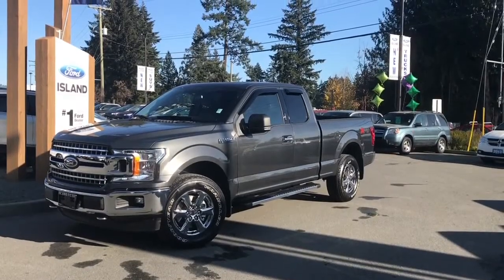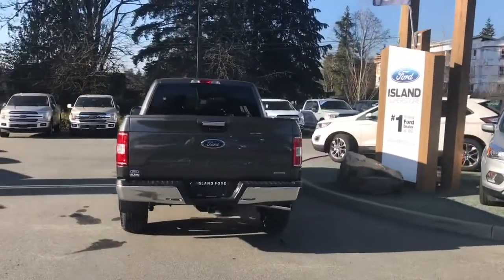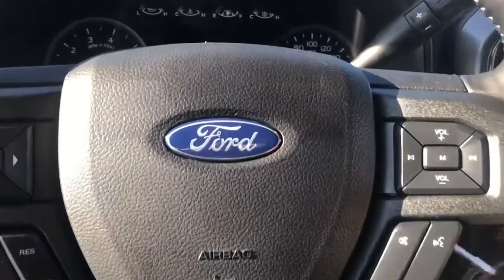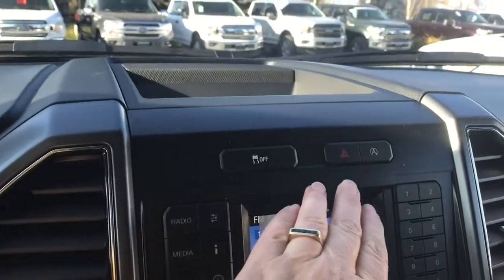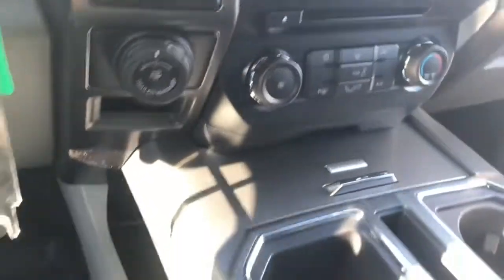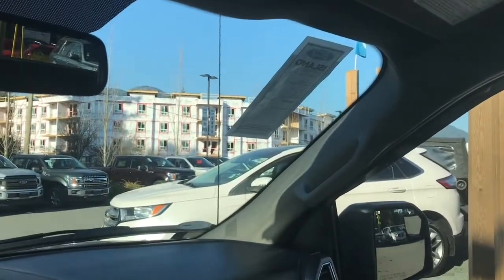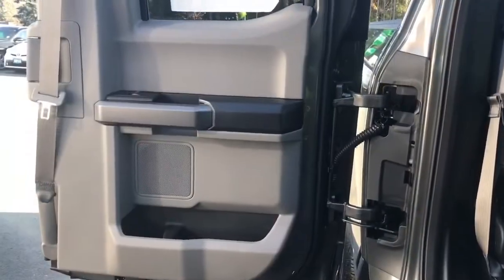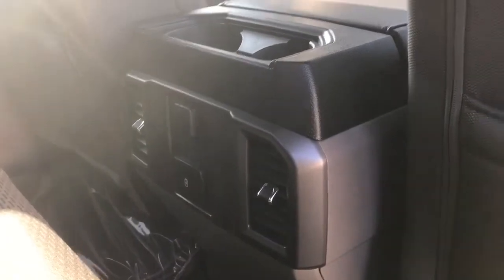2018 Ford F-150 XLT XTR EcoBoost SuperCab W/ Backup Camera Review| Island Ford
Come down today to check out this 2018 Ford F-150 XLT !
Chrome and magnetic running boards!
Standard Features: Fog lamps, halogen headlights, rear privacy glass, removable, lockable tailgate, tow hooks, grab handles, cloth seats, SYNC voice-activated system, cruise control, delayed accessory power, engine block heater, rearview camera, remote keyless entry, heavy duty shock, power window and doors.  The Trailer Tow Package includes (required for towing up to 11,100 lbs.): 4-pin/7-pin wiring harness, auxiliary transmission oil cooler, Class IV trailer hitch receiver, Smart Trailer Tow Connector, and upgraded front stabilizer bar. The XTR pkg includes 18 Owl Tires, 6" chrome running boards, 18" chrome like PVD wheels. If you have no credit, bad credit or rebuilding your credit let our finance specialist help you purchase the perfect vehicle. If you're from the mainland, we'll cover your BC Ferries fare with the purchase of a vehicle. We are BCs #1 Rated Ford Dealer. Vehicle pricing is net of all available and applicable Ford Motor Company of Canada discounts, which include delivery allowance, non-stackable cash purchase assistance and all other types of loyalty or cash alternative offers. If applicable, all CEVforBC cash rebates are applied to the purchase price of the vehicle. Vehicle may not qualify for sub vented APR financing because of the applied cash discounts. Price is plus $599 Dealer Documentation Fee and is subject to applicable taxes and levies. Dealer # 40142.